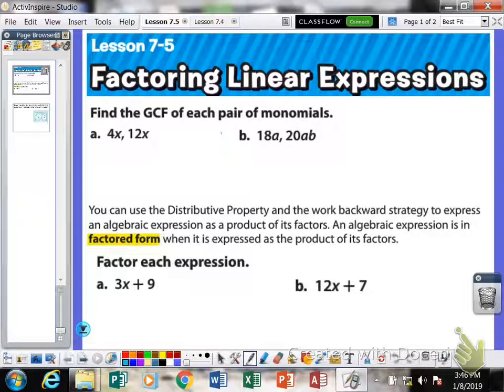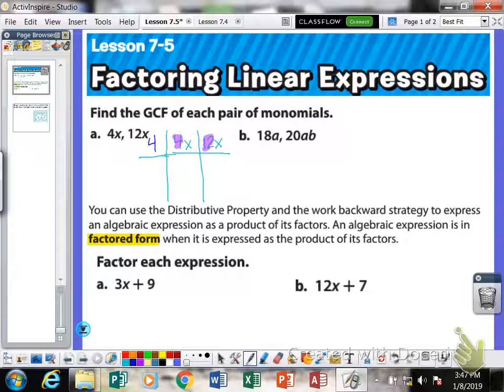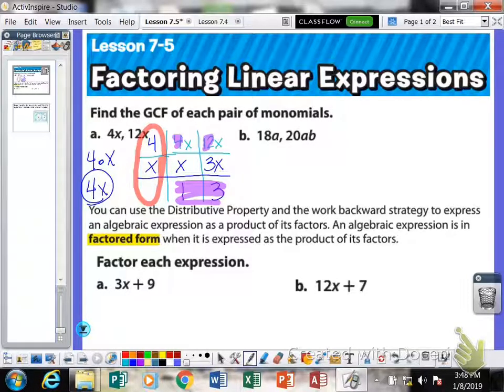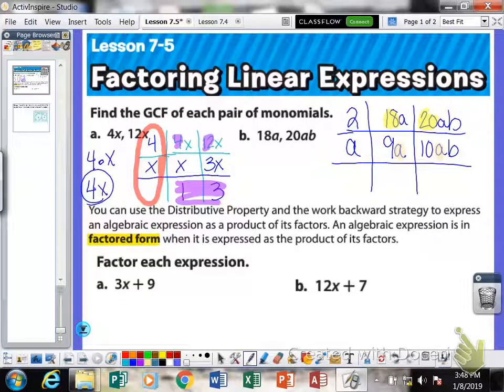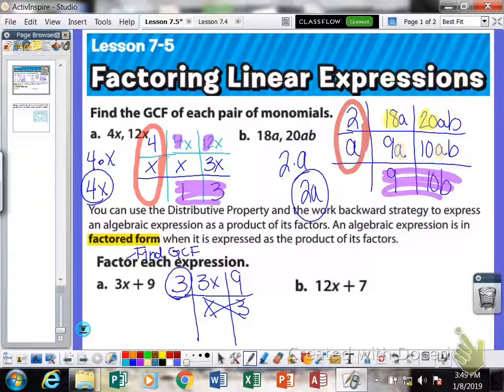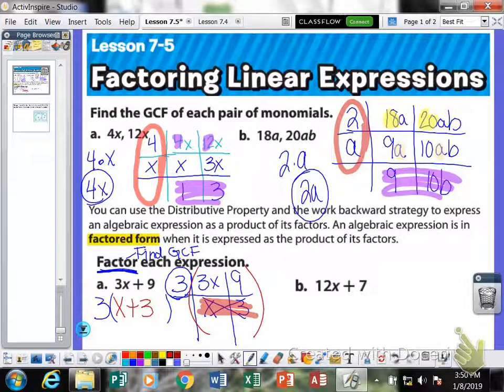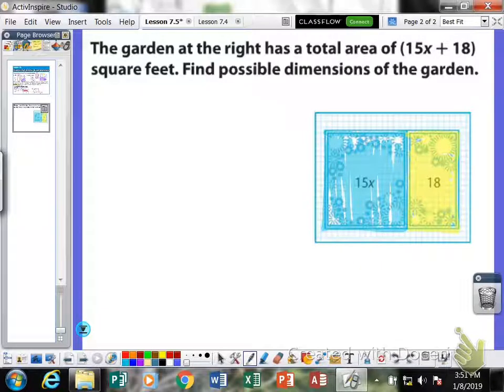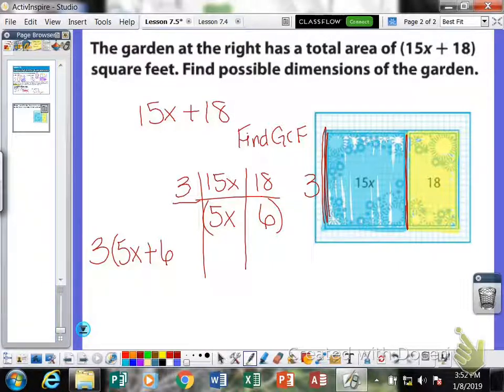pre alg lesson 7-5